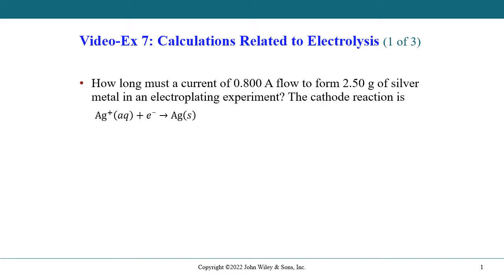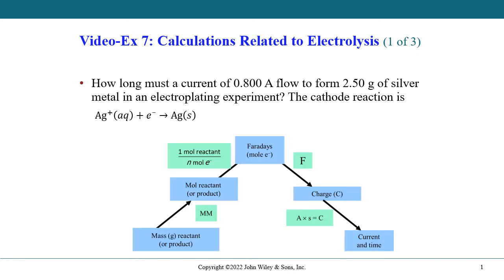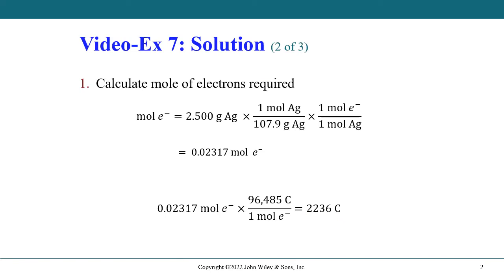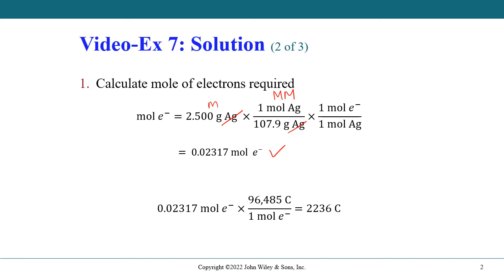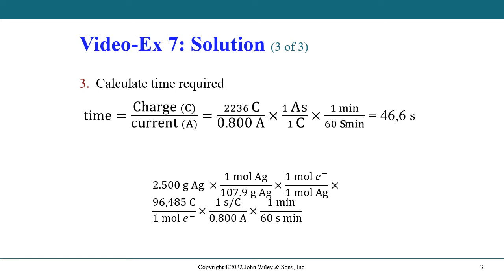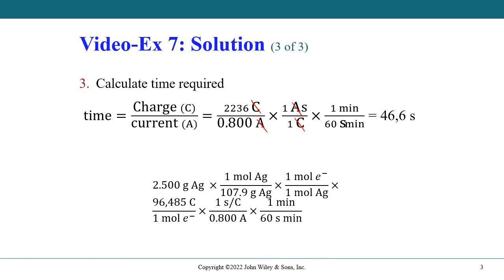CEM01B1-Unit 3-Video Example 7